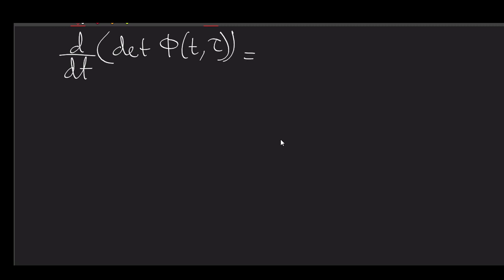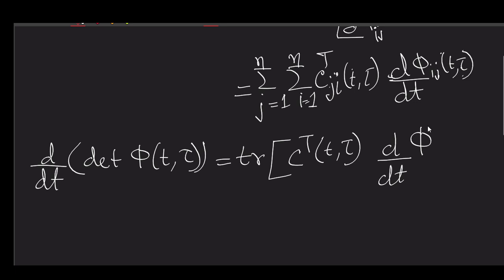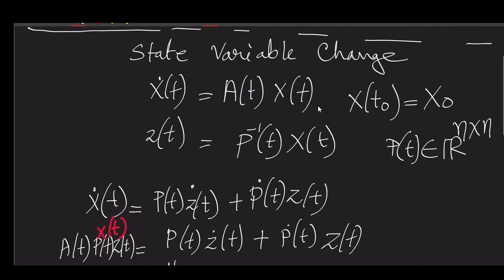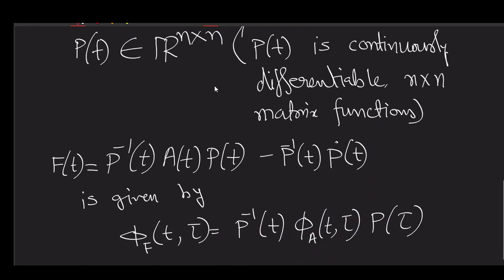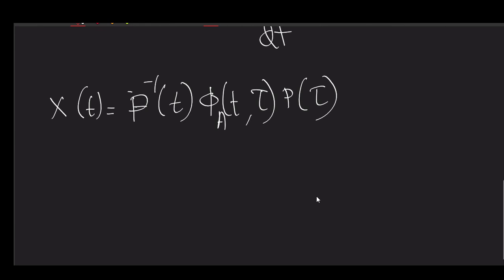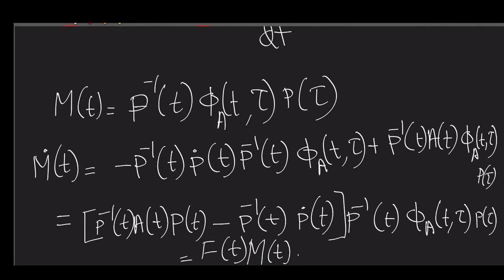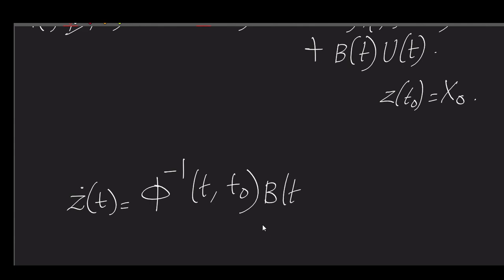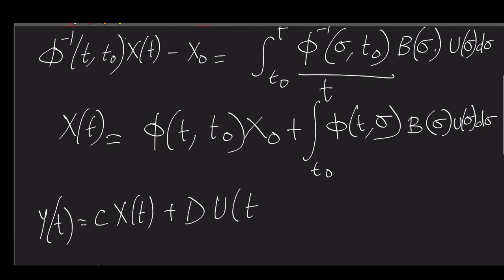Advanced Control System [Lecture 10]